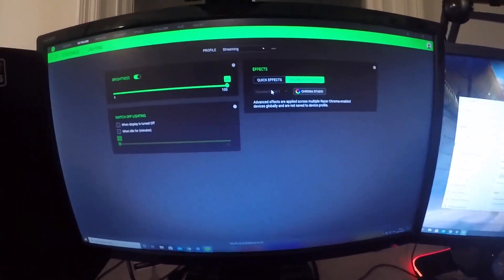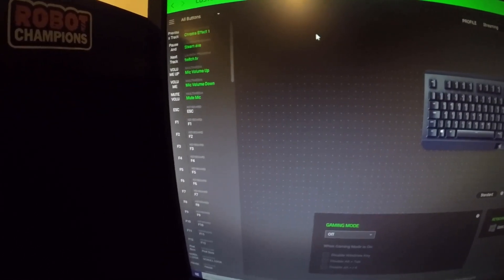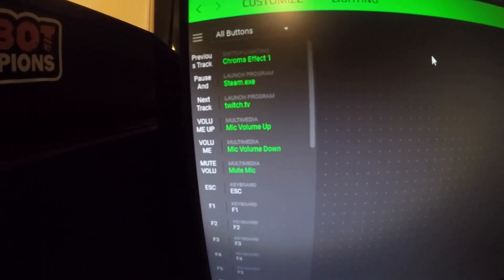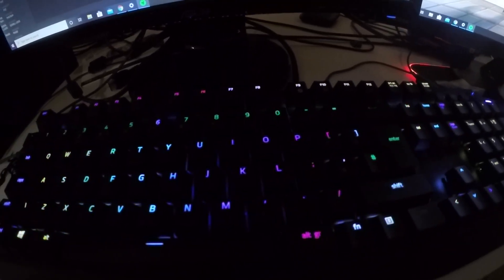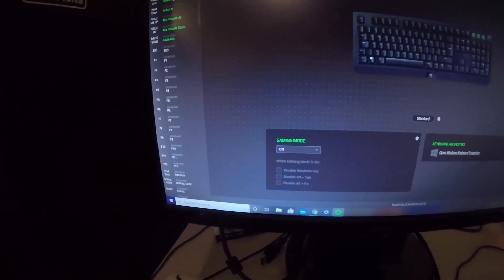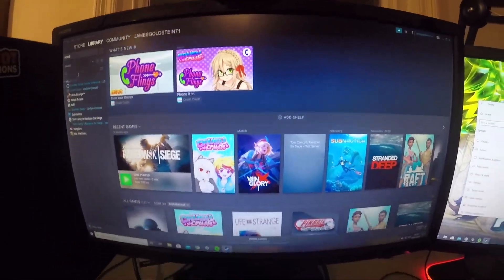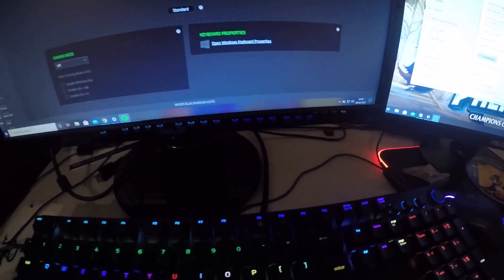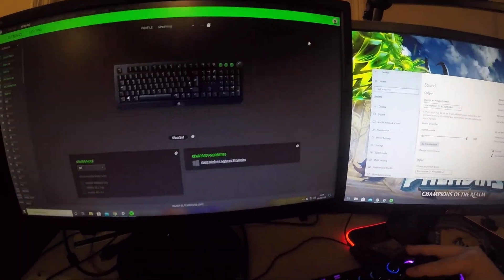My custom keyboard settings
hi guys this is my custom keyboard settings i use with the Razer Blackwidow elite i hope you guys like the video